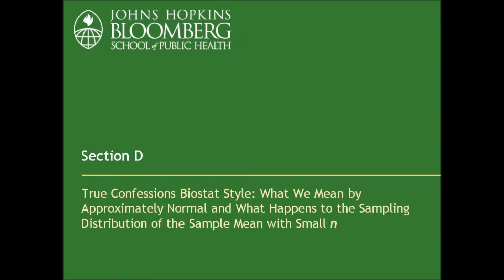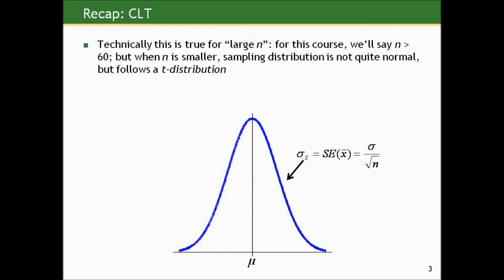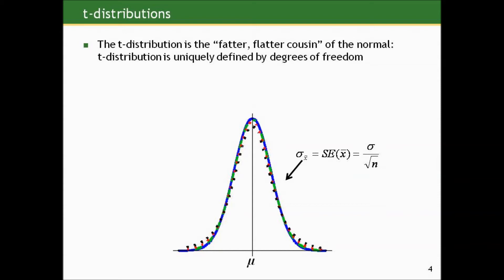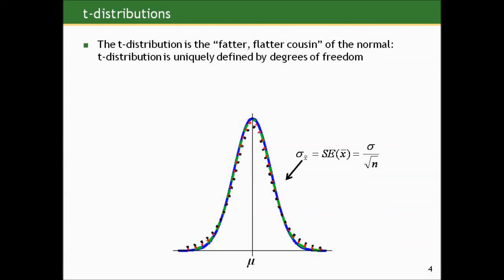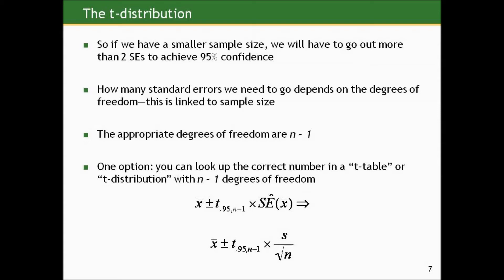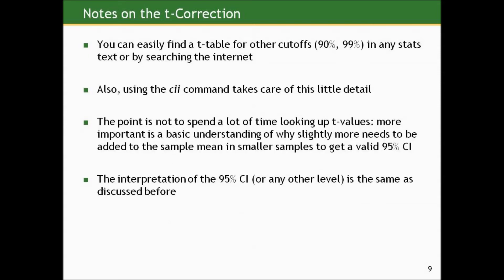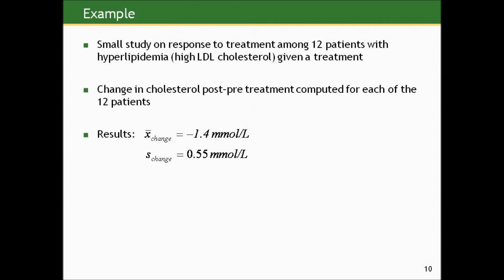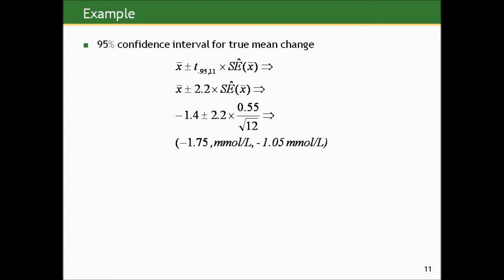Biostatistics course lecture 03 part D (Johns Hopkins University) كورس كامل الاحصاء الطبي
Biostatistics course lecture 03 part D (Johns Hopkins University)
 كورس كامل الاحصاء الطبي مقدم من جامعة جونز هوبكنز المحاضرة الثالثة  الجزء الرابع
Section D
True Confessions Biostat Style: What We Mean by
Approximately Normal and What Happens to the Sampling
Distribution of the Sample Mean with Small n